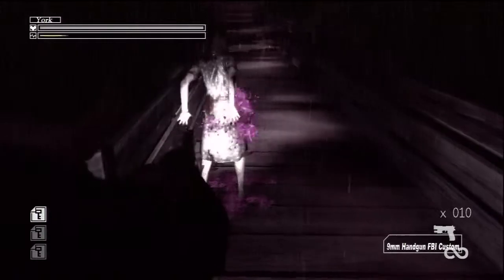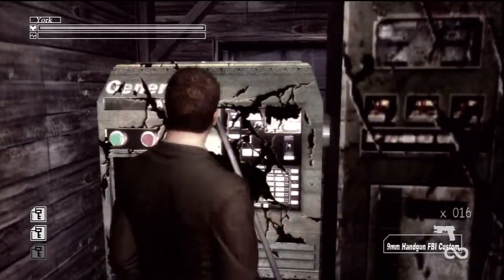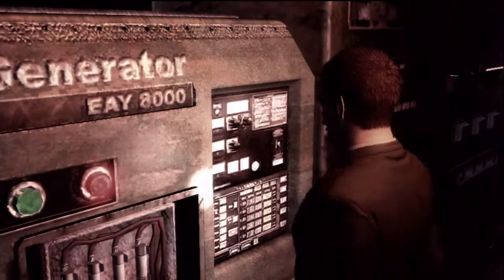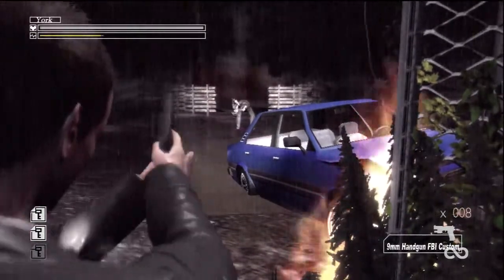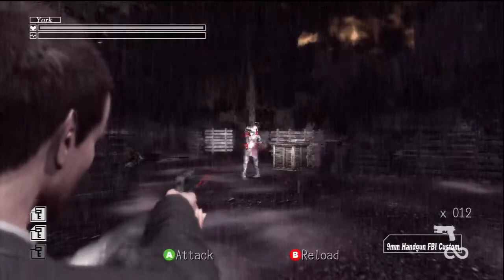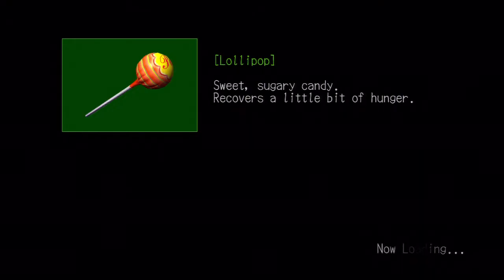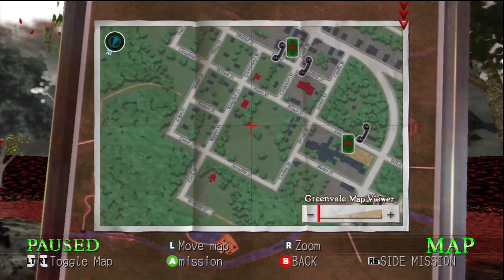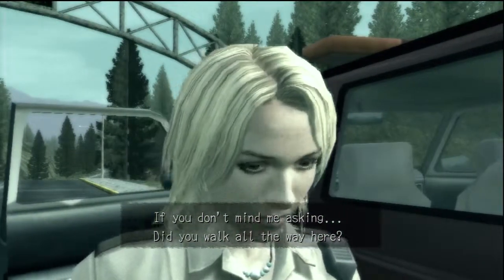Deadly Premonition Playthrough W/ Commentary part 3